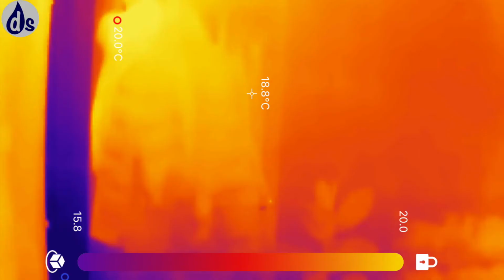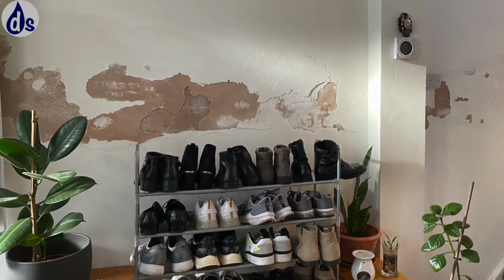❌ DAMAGE CAUSED BY DAMP PROOFING 🤔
💦 Ever wondered if damp proofing might be worsening your property’s damp problems instead of solving them? This video investigates a case in Abbey Wood, where poorly executed damp proofing caused unexpected issues.

👷‍♂️✨ Join me as I break down the findings from this professional damp survey, discuss the real root causes, and provide practical solutions to address the issue permanently.

💦 DAMP SURVEY RESULTS 💦

BACKGROUND 👀
A homeowner in Abbey Wood reported persistent, colourless damp patches above ground level. Despite prior attempts at damp proofing, the problem worsened. Rising damp was suspected, but could this be the real culprit?

FINDINGS 🕵️‍♂️
🌟 Damp patches appeared inconsistent with rising damp patterns.
❌ Previous damp proofing methods had caused additional issues, including trapped moisture.
💨 Sub-floor ventilation was inadequate, contributing to high humidity levels.
✅ Neighbouring property issues were identified as a potential source of water ingress.
ACTIONS 🛠️
1️⃣ Improve sub-floor ventilation: Install effective airbricks and vents to enhance airflow.
2️⃣ Inspect and repair drainage: Ensure water is directed away from the property.
3️⃣ Remove faulty damp proofing materials: Replace with breathable alternatives.
4️⃣ Monitor internal humidity: Use data loggers to track improvements over time.
5️⃣ Collaborate with neighbours: Address shared drainage or boundary issues.

ADDITIONAL ACTIONS IF ALL ELSE FAILS 💡
1️⃣ Engage a structural engineer: Assess for underlying issues such as ground movement.

VERIFICATION 📊
Drying time: Expect drying to take up to 12 weeks, depending on weather conditions.
Monitor progress:

Use a damp meter weekly, checking the highest damp points.
Log humidity levels to confirm improvements.
REASONING 🧐
Rising damp is highly unlikely in cities like London, where groundwater is controlled and lies far below the surface. Trapped moisture from previous damp proofing and poor drainage were the key contributors to this case. Fixing drainage and ventilation addresses the root causes without resorting to invasive chemical treatments.

Rising damp
Sub-floor ventilation
Hygroscopic salts
Damp proofing
Ingress
Are you dealing with mysterious damp patches above ground level? 🤔
If so, please make a comment, and I’ll try to answer with the help of